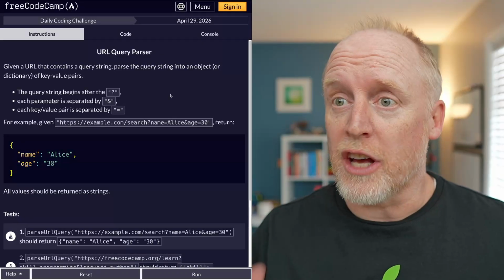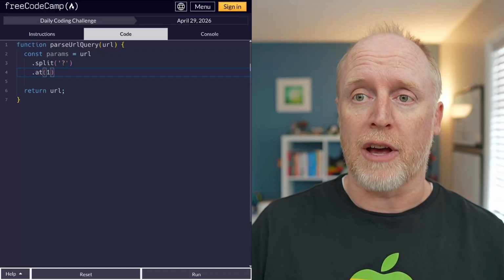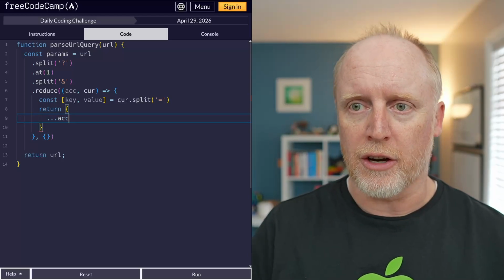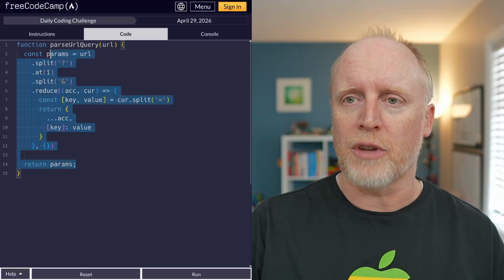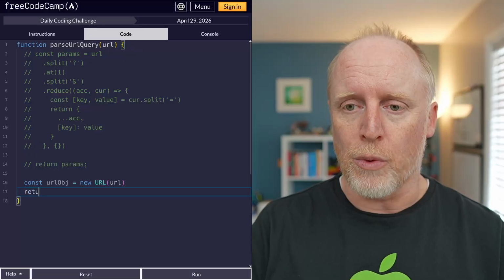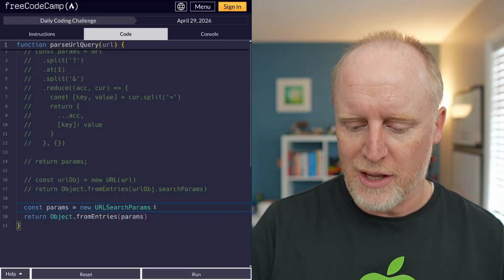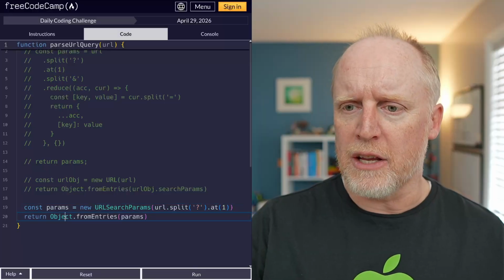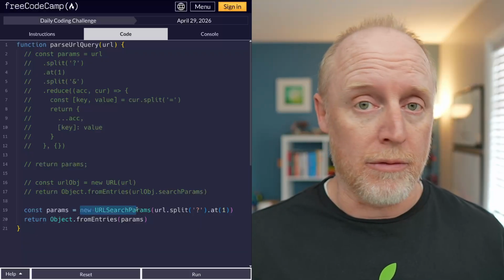URL Query Parser - 2026-04-29 - FreeCodeCamp Daily Challenge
Today, I take on "URL Query Parser", a quick challenge to get the "search params" as an object, from a url string. We first do it in a very manual way, and then dig into 2 built-in ways that let us do this easily.